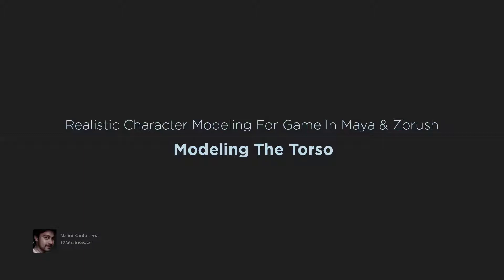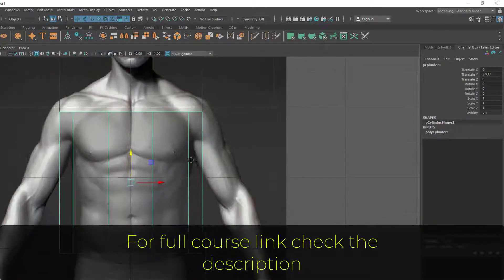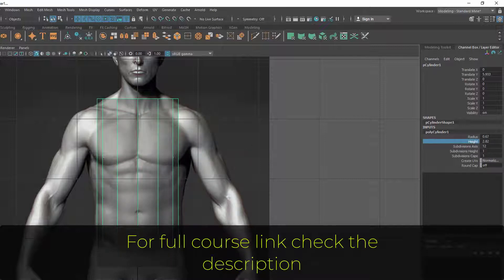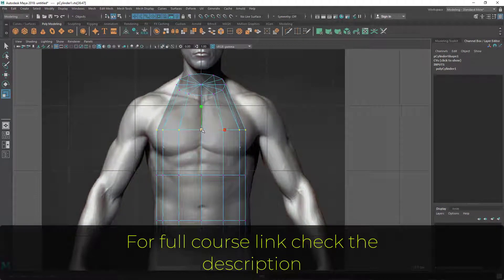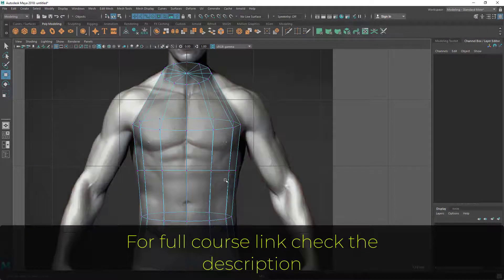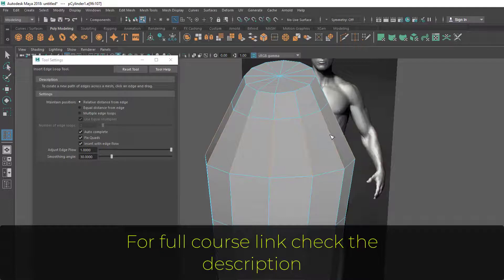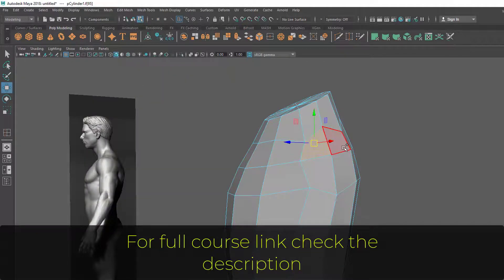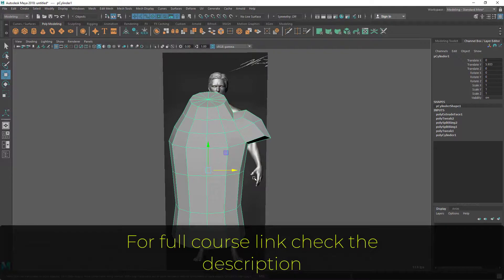Realistic Character Modeling For Game in Maya and Zbrush - Part 05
Full Course - Realistic Character Modeling For Game In Maya and Zbrush.

Welcome

Hi, Welcome to Realistic Character Modelling for Game in Maya & Zbrush course. This 21+ hour’s of video content will teach you how to model and sculpt realistic human characters from scratch step by step.

Do you have any of these Problems?

Do you lack Confidence when it comes to Realistic character modelling?
Is your character model looking like a cartoon or alien even if you don't want that?
Are you fine with props or non organic modeling but find character modeling is difficult?
Do you want to become a character modelling artist but find it difficult to model realistic characters?
Do you wonder How professional people model such realistic characters?
Do you want to switch to character modelling from props or Environment?

If any of these problems that sounds like you are having then this is the perfect course for you.

I began my career as a traditional clay Sculptor. My professional qualification is BFA. I have passed out from B.K College of Art & Crafts, Bhubaneswar.

Learning realistic character modelling is a necessary step towards becoming a character modelling artist for Game and Films. Character modeling artist position is a highly rewarded and demanding position in the Film and Game industry.

By the end of this course you will be able to model realistic human characters for your portfolio so that you can apply for your dream job.

If you are a freelancer then you can learn this and add a new earning method to your bag.

You are going to be a better artist after completing this course.

If you are a student then this is the best course because it shows you how to model a professional quality character model with a step by step approach so that you can follow along.

Let’s see how the course is designed and what’s there for you. There are 15 modules.

1. Introduction

2. Maya Basics For Beginners

3. Character Body Modeling in Maya

4. Jacket, Pant and Hat Modeling

5. Gloves and Accessories Modeling

6. Gun Modeling in Maya

7. Zbrush Basics For Beginners

8. Character Body Sculpting

9. Skin Detailing

10. Sculpting Hair with Fiber mesh

11. Detailing the Jacket

12. Pant Sculpting

13. Shoes Sculpting with Zmodeler in Zbrush

14. Gun Holster Detailing

15. Conclusion & Wrap up

 Ideal Students

I designed this course for beginner to Intermediate level 3d modelling students and artist who wants to model photo realistic character but struggles with making the character look realistic.

Still confused  whether you should take this course or not,  then this should give you some push.

Cheers,

Nalin